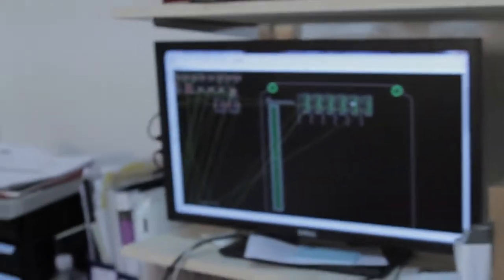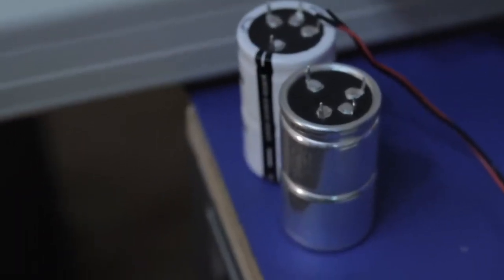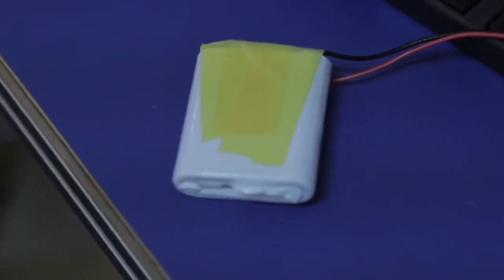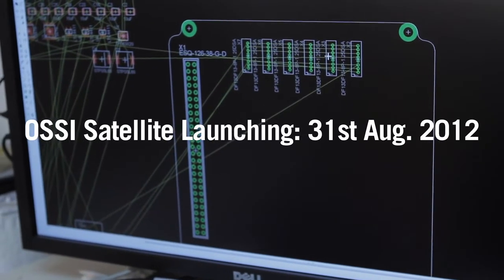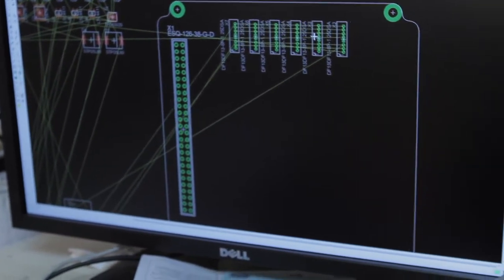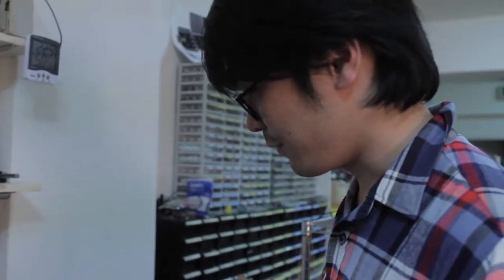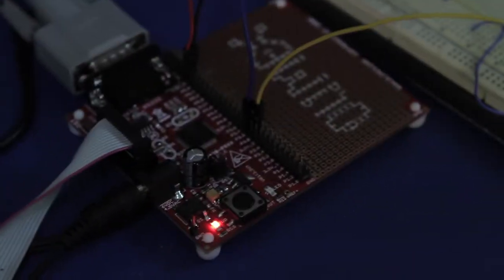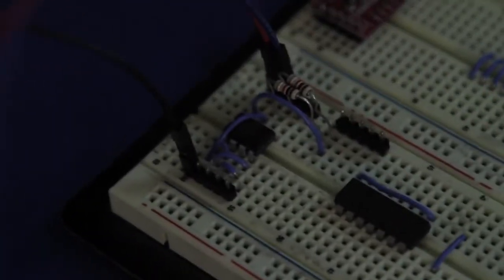Building OSSI EPS / 20120429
urgency of OSSI satellite building